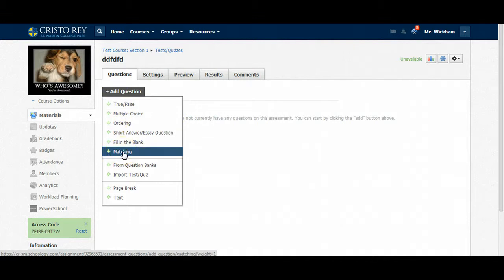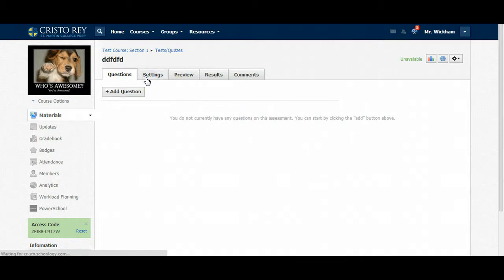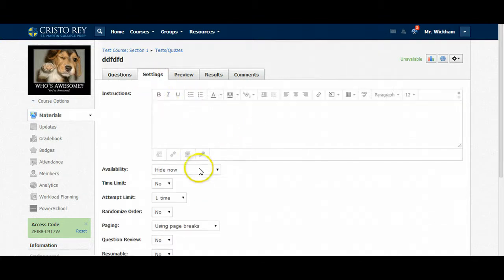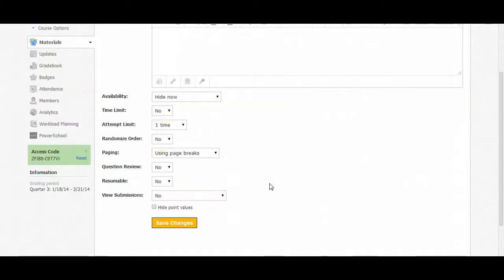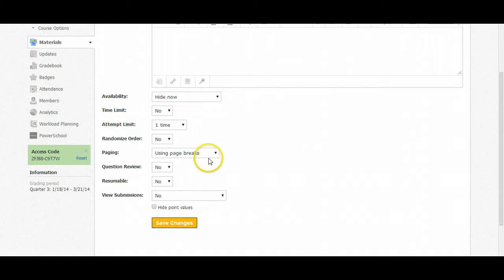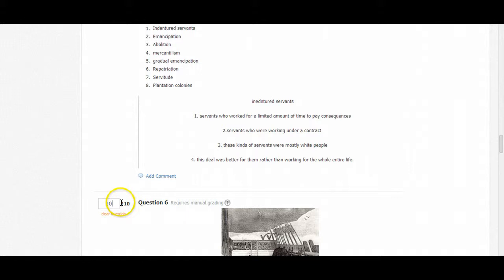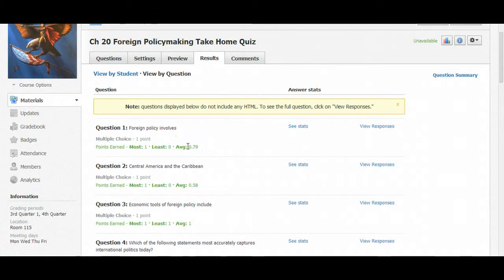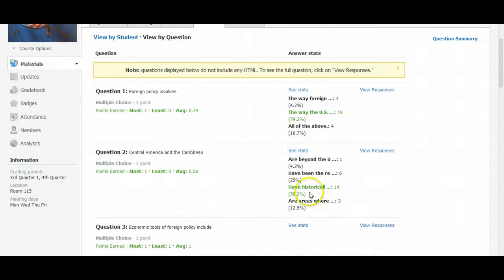Schoology and Google Apps - Assessments